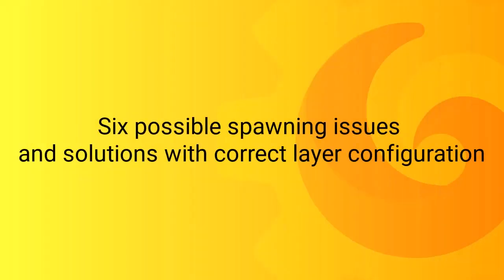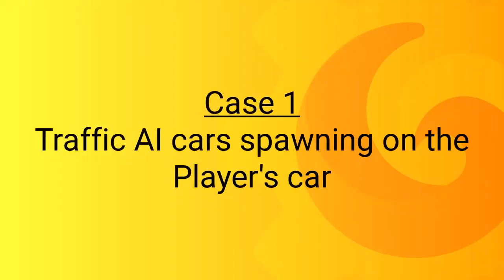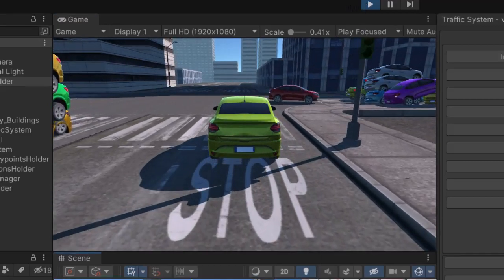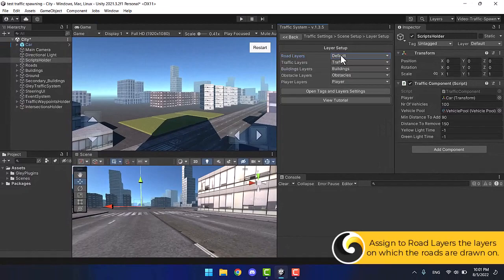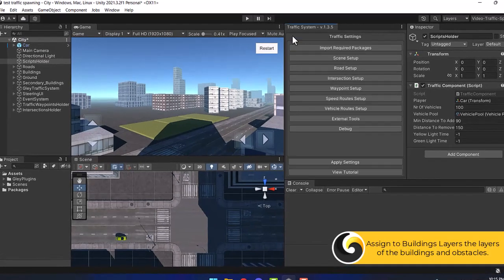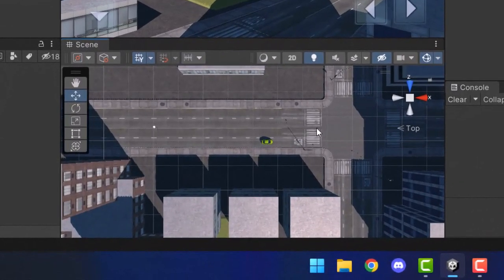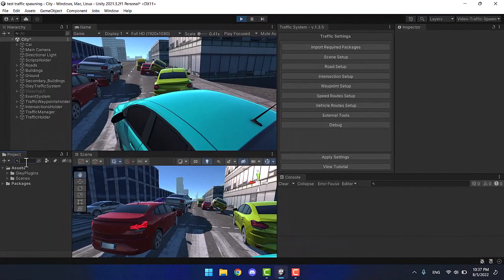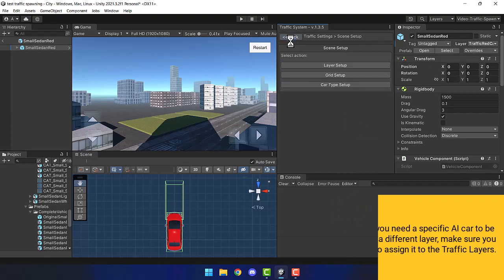Mobile Traffic System - Possible spawning issues and solutions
Highly performant and easy to use traffic system that can make any driving game more fun to play in just a few clicks. No coding is required to set it up and detailed video tutorials are available.

Key Features of the asset:

- High performance - 300 cars on a 2018 Android device
- Traffic lights intersections support.
- Priority intersections support - cars decide by themselves to wait or to enter an intersection.
- Roundabout support - cars wait until the roundabout is free.
- Narrow road support - cars wait until the lane is free before changing it.
- Overtake - cars automatically overtake each other if the road has multiple lanes.
- Building avoidance - if a car hits a building, it will try to recover itself.
- Customizable car properties - acceleration, max speed, brake speed, steer angle etc.
- Variable number of wheels - from 3 to as many as you want.
- Automatically car assignments -  made just by pressing a button.
- Speed routes - set speed restrictions for some lanes or areas and all cars will follow them.
- Car types - assign different types to cars and you can restrict access on some roads based on car types (ex: trucks are allowed only on the first lane and are not allowed inside the cities).
- Lights support - main lights, brake lights, blinkers, reverse lights that automatically work.
- Sound support - basic engine sound for each car based on acceleration and speed.
- Hard shadow support - useful is you need even more performance.
- Custom editor tools - a lot of editor windows to make the integration process as smooth as possible.
- Simple API for advanced functionalities.
- Parallel job system - for better performance.
- Burst compiler  - to speed up the computations.
- No wheel colliders - raycasts are used for better performance and high accuracy.
- Pooling system - spawns the cars around the player so you can create high density traffic with low number of used cars. Very scalable for huge environments.
- Layer management - for better optimization.
- Waypoints driving - it comes with an easy to use Waypoint editor, so waypoint generation is semi-automatically.
- Full editor script that automatically prepares your car.
- Full code is provided and fully commented, no dlls.
- Works with any version of Unity above 2019.1.0 with any Unity license available.
- Works with any supported Unity platforms.

00:00 - Intro
00:17 - Scene configuration
00:41 - Case 1
01:08 - Case 2
01:43 - Case 3
02:06 - Case 4
02:37 - Case 5
03:10 - Case 6
04:23 - The end